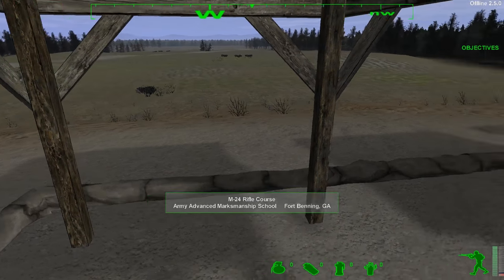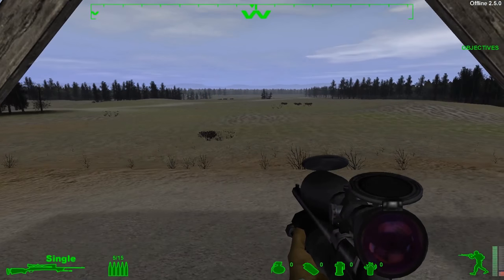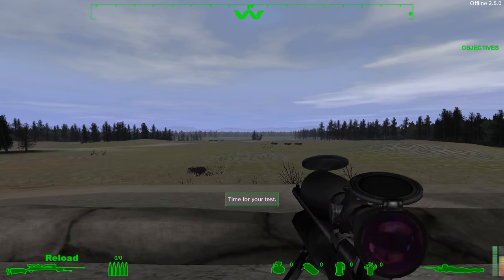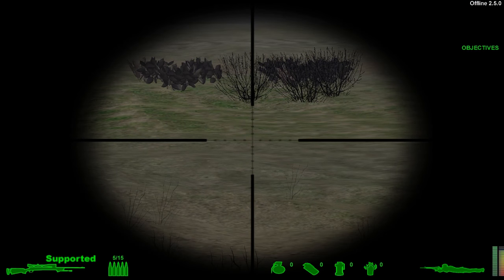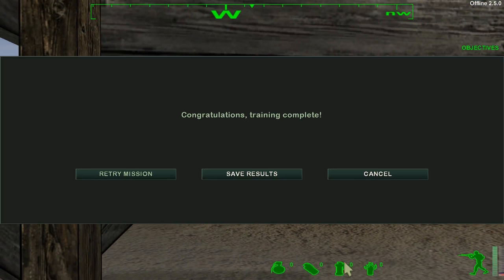America's Army 2 Training: M-24 - Adv. Marksmanship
SHANAVAPAmerica's Army 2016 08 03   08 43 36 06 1